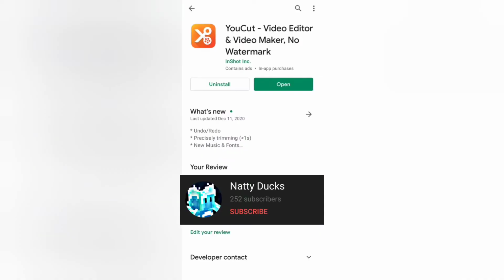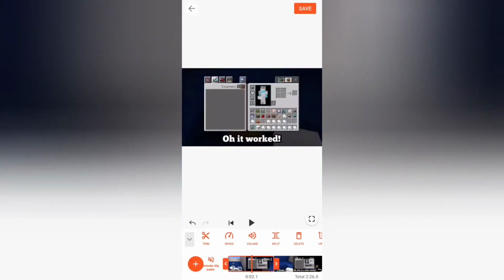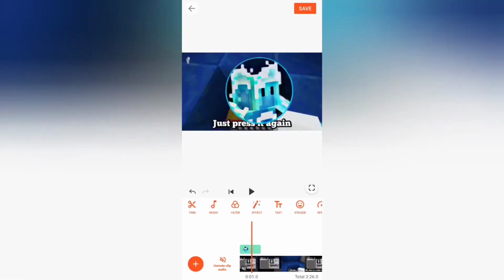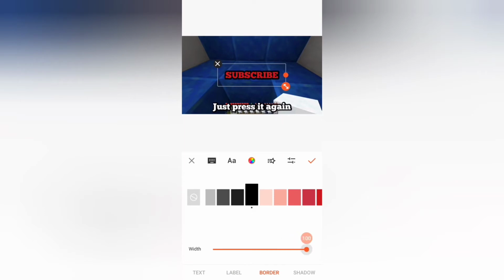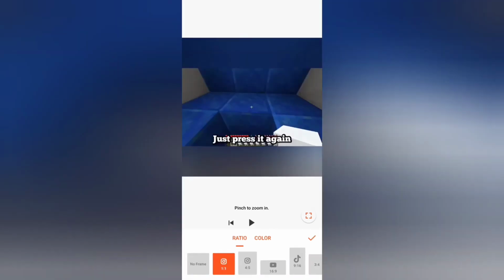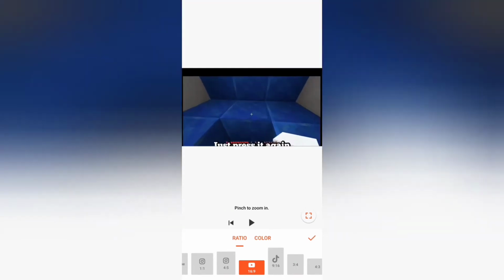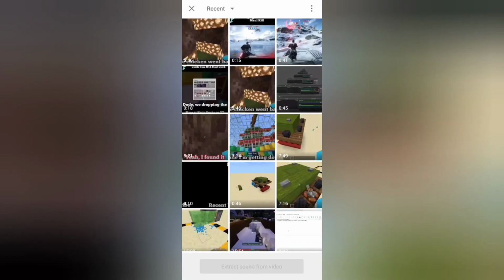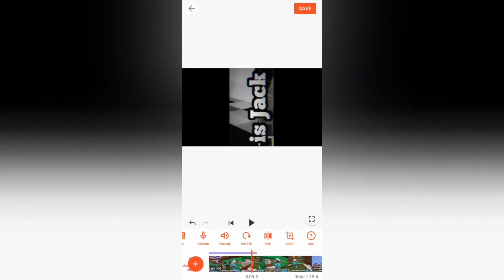Best *Free* Mobile Video Editor in 2021 (Android) No Watermark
Best Editor On Mobile (Android)
YouCut

Alright, Cya, Bye